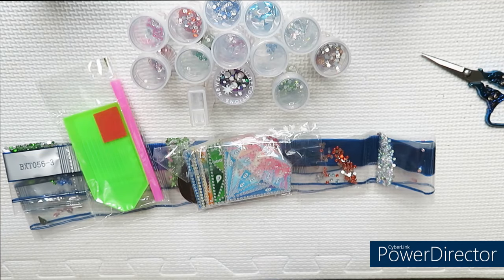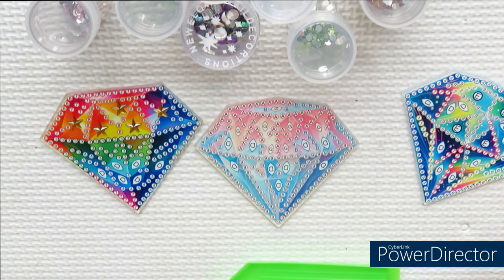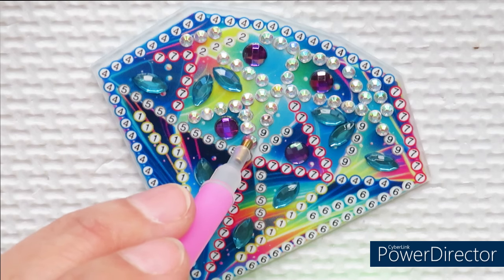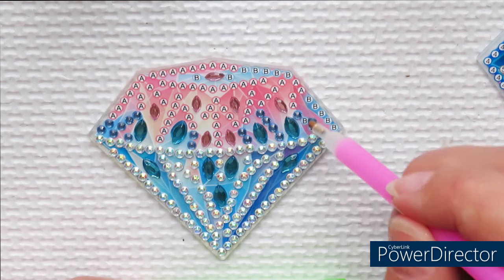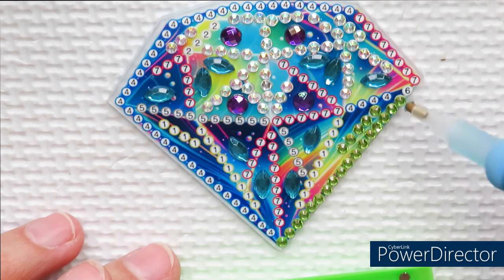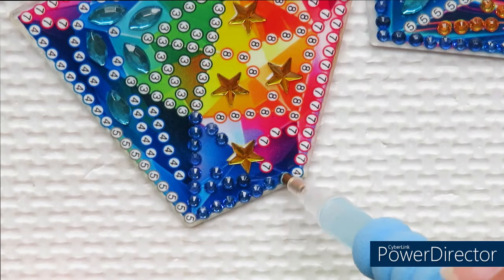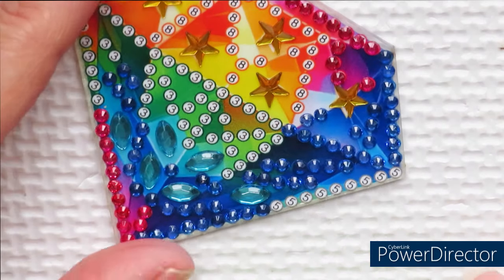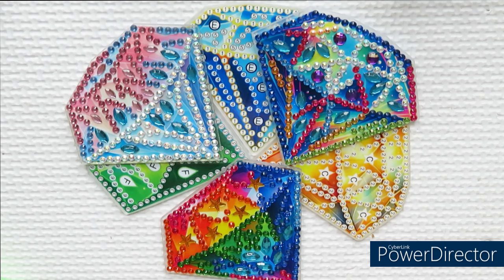Diamond Painting WIP and CHAT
DISCOUT CODES:
ARTDOT -  NAT10
COODEALS - Coodeals5OFF
FANSELLS - season5off
DPCLUBS  NAT15OFF
 EVERYDAYECRAFTS - Love10OFF
FGNORMAL - Nataliya12
Craftsyart - NATALIYA6%OFF